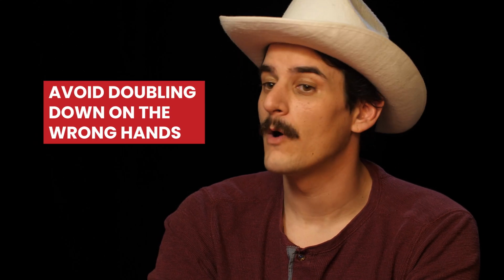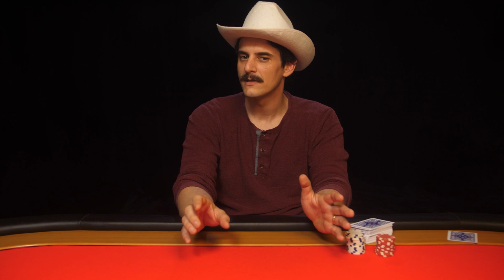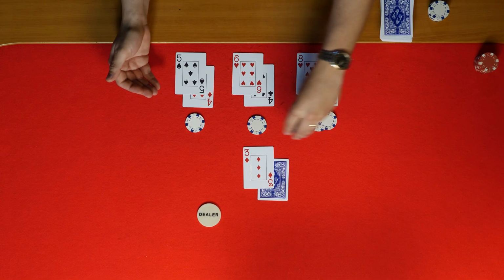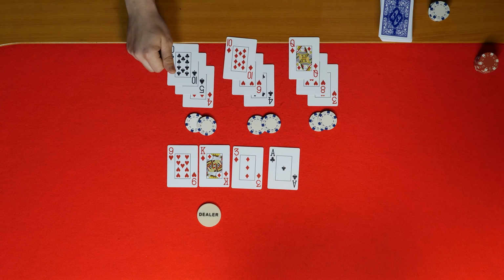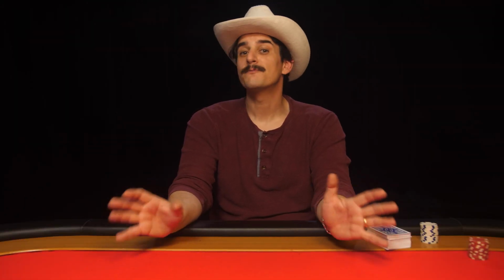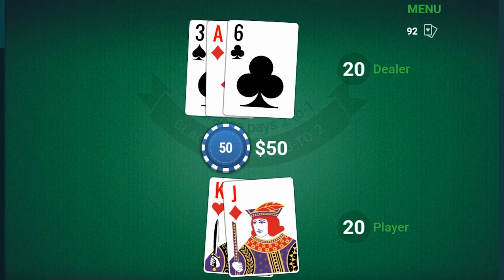4 (more) Tips to WIN at Blackjack!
If you want to apply this knowledge in the safest online casinos,
And for the best bonuses:

Howdy, All American Casino Guide posse! Today we are revisiting some Blackjack tips more accurately, to give you a better idea of how to improve your odds at blackjack.  Let's learn together to win at blackjack!

Blackjack is one of the most popular casino games out there, and possibly the only one that can guarantee you an edge over the casino when mastered. In this video, Sheriff Dominic will be explaining some basic and fundamental principals of the game that will definitely help you understand the game better and improve your odds.

This is a remake and revisit of an older video we published during the infancy of this channel, and we thought to get back to the topic to correct a few mistakes and to deliver more accurate information.

21+ | Play Responsibly | Gambling Problem?